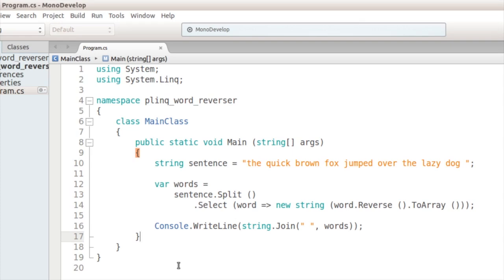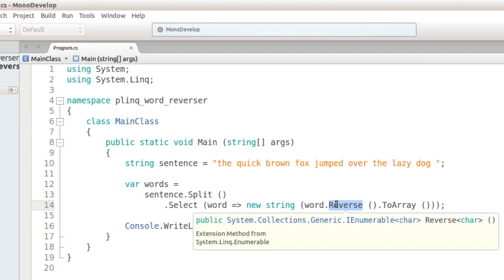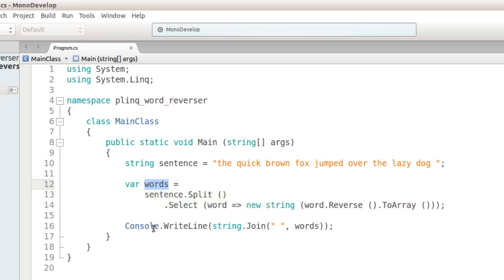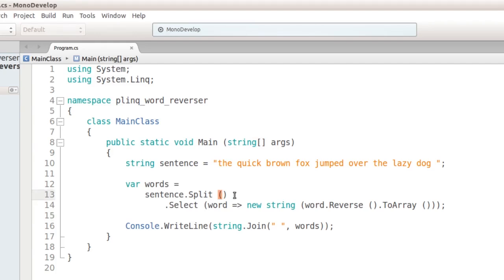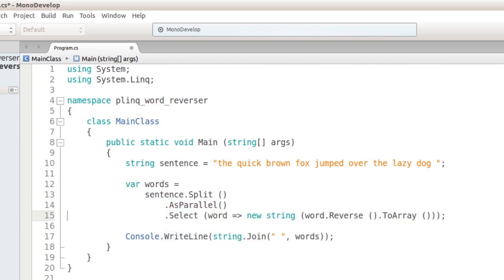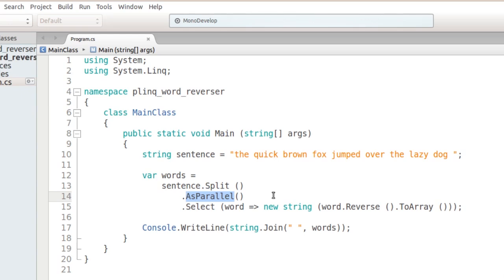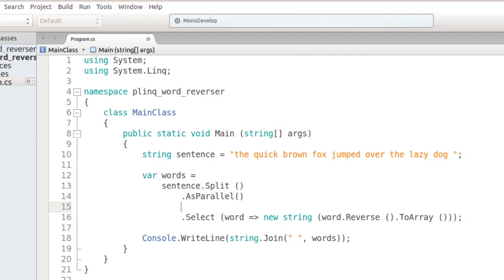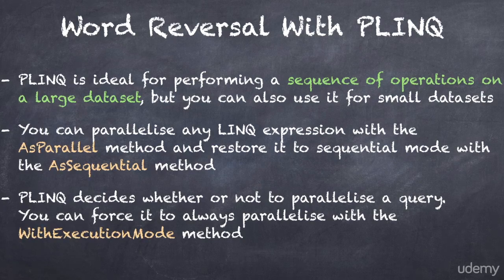004 3 Word Reversal With PLINQ